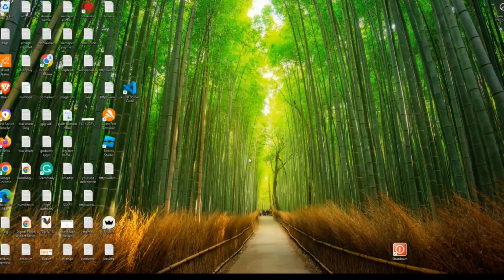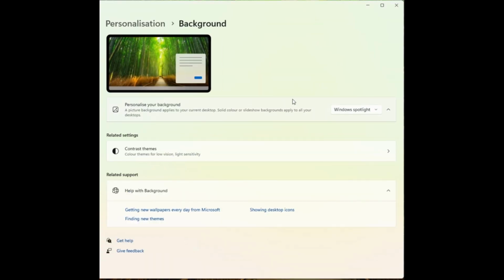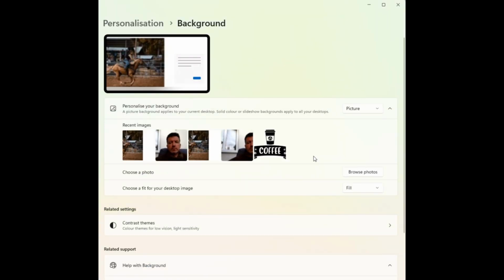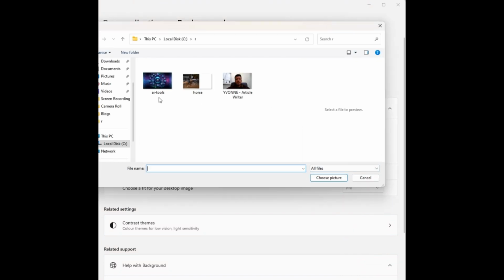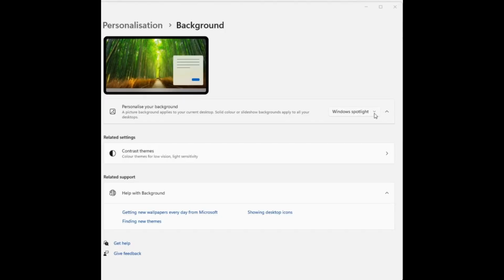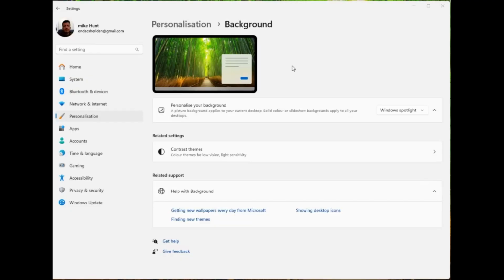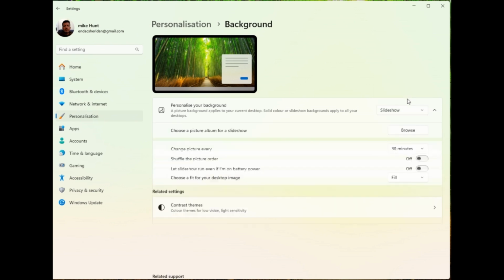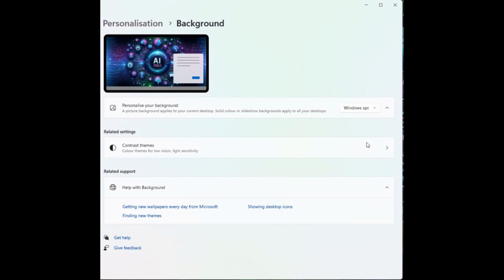How to Change the Wallpaper on Windows 10 or Windows 11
This video will show you how to change wallpaper on laptop.

To learn how to change desktop background in Windows 10 and Windows 11 , just follow my  step-by-step guide.

By using this method you can change wallpaper in laptop and desktop pc.

How do I change the wallpaper on my laptop?